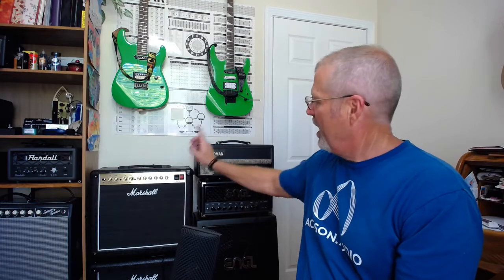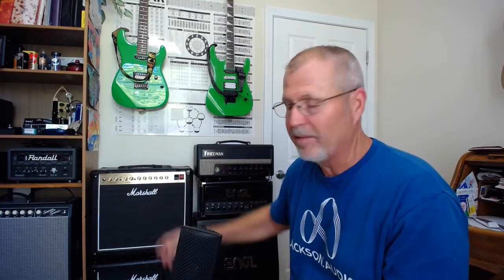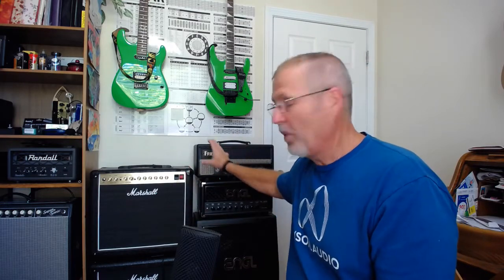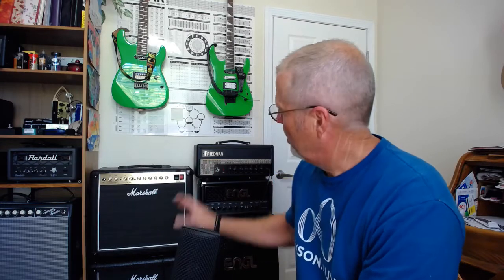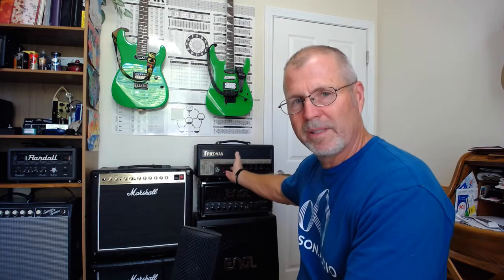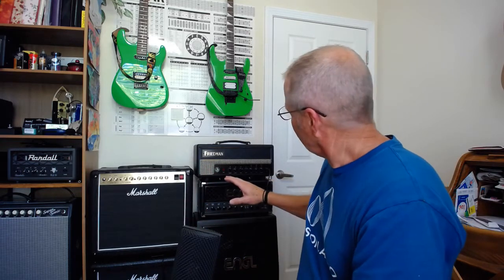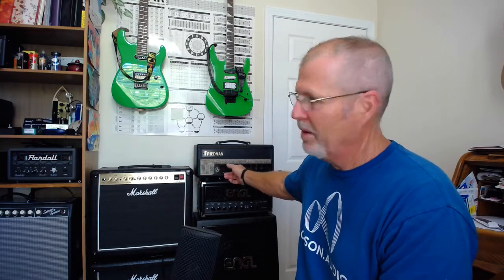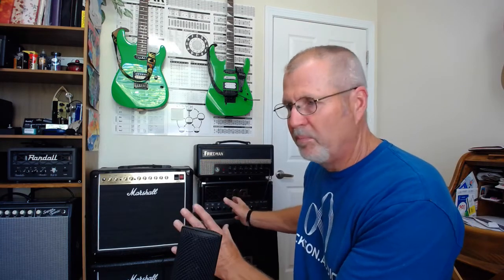Friedman JJ VS Marshall DSL20C ~ Blind Test at the End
Well!?!? What do you think?? Is that little bit of extra 'tightness' worth almost double the money? Both are really great with just a few differences, but I say... if you've already got a DSL then spend that dough on a new guitar or a new ODrive pedal.